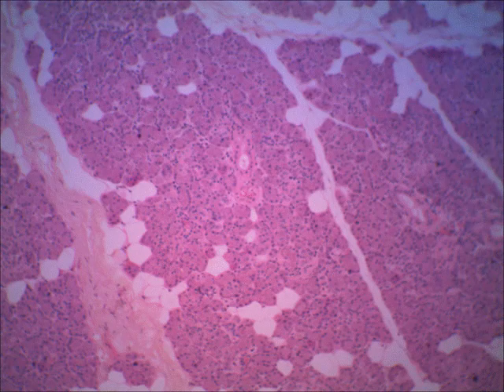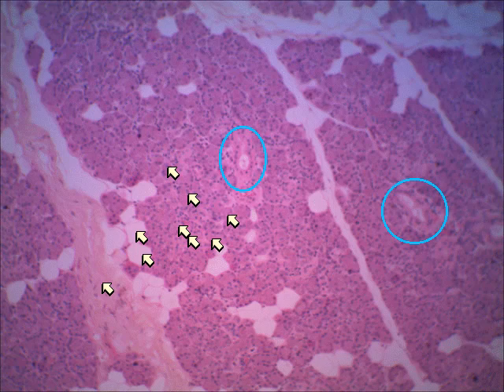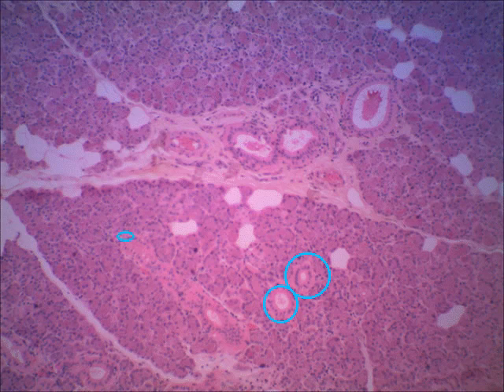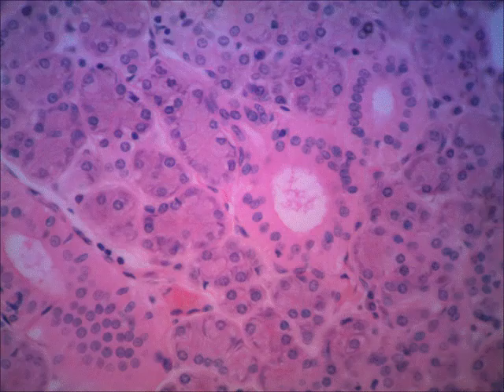Exercise 43 Slide Recording Digestive